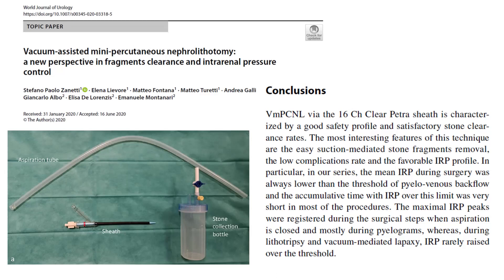Management of Kidney Stones by the latest technology - Super Mini-PCNL -Dr Prof Madhu Sudan Agrawal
Mini - Percutaneous Nephrolithotomy (PCNL) is one of the latest technologies in the management of kidney stones. This new minimally-invasive modalities of stone removal has evolved with advancement in optics and technology. We have devised a new technique of PCNL termed ‘SUPER-PERC’, utilizing suction to completely remove all the stone fragments thus improving efficacy and reducing morbidity.